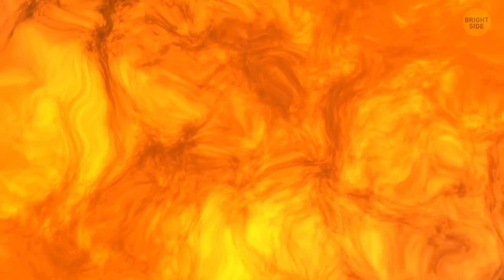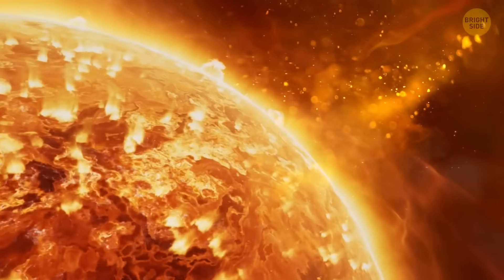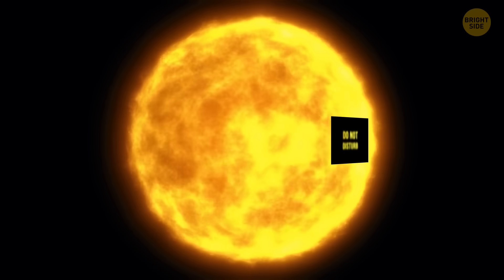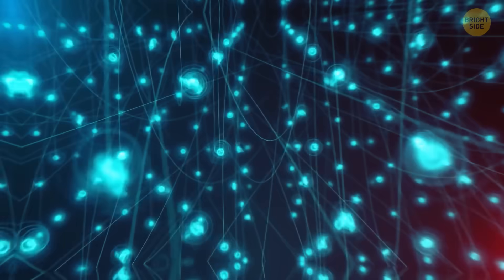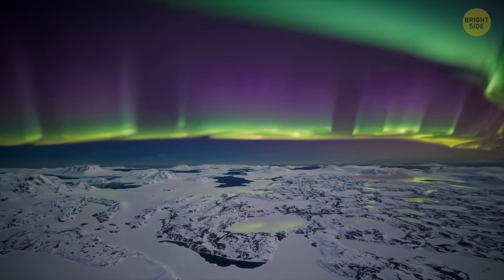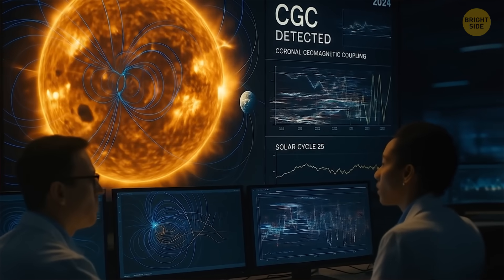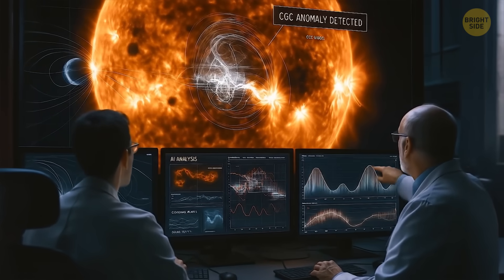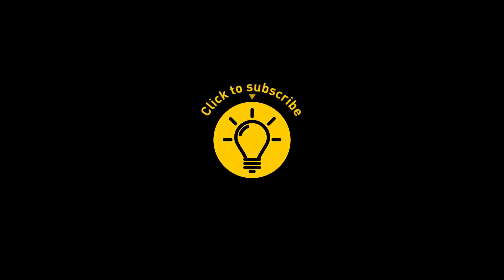A Hidden 100-Year Solar Cycle Just Flipped — and It Could Bring Decades of Chaos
🌞 What if the Sun had a secret rhythm… and it just flipped?
A hidden 100-year solar cycle has turned — and it might mean decades of wild weather, tech disruptions, and cosmic chaos. This isn’t sci-fi — it’s science unfolding right now. From sunspots to satellites, this solar shift could change more than you think. Curious? Nervous? You should be a little of both. Hit play and dive into the mystery that’s been a century in the making.

SAA 2020: By Christopher C. Finlay, Clemens Kloss, Nils Olsen, Magnus D. Hammer, Lars Tøffner-Clausen, Alexander Grayver & Alexey Kuvshinov - "The CHAOS-7 geomagnetic field model and observed changes in the South Atlantic Anomaly", Earth, Planets and Space, Volume 72, Article number 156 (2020),